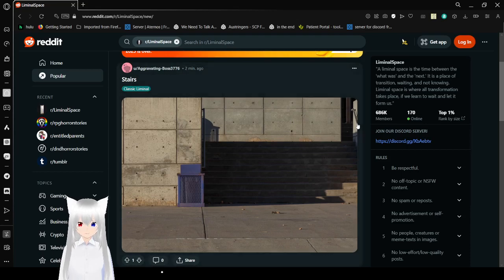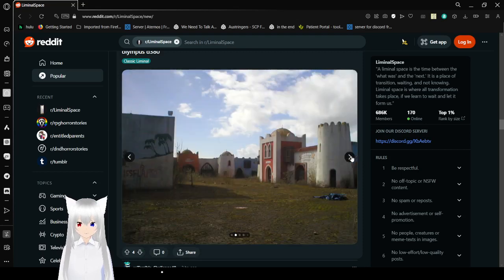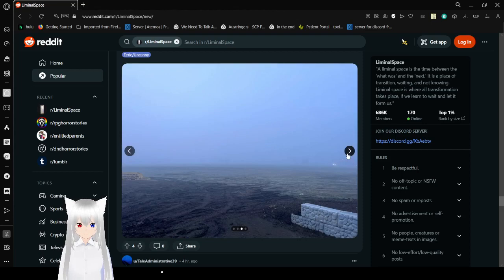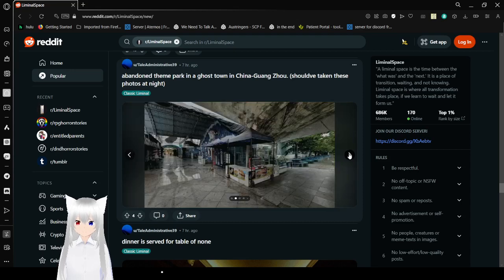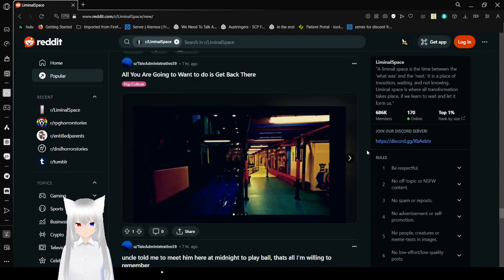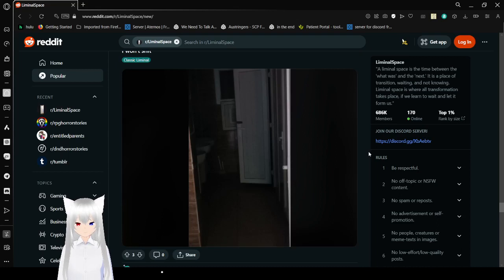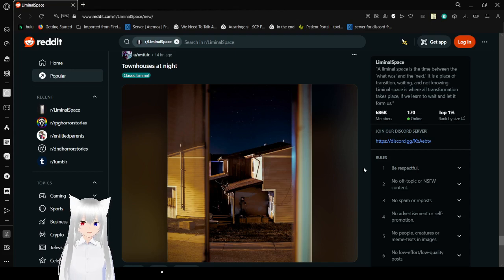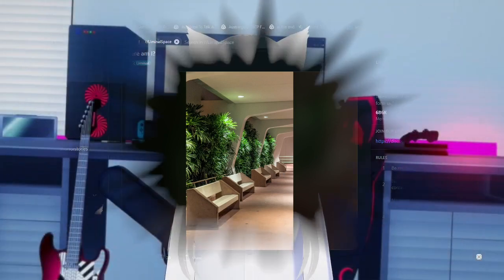Haku gets lost in liminal spaces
the void is coming and I don't know where I am